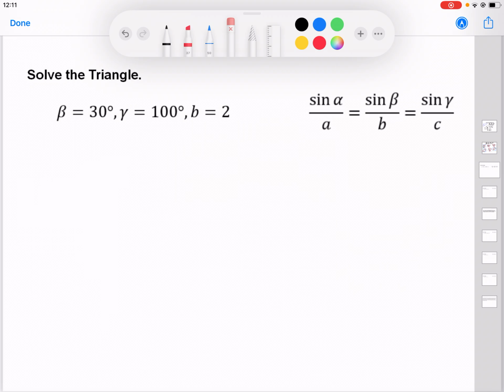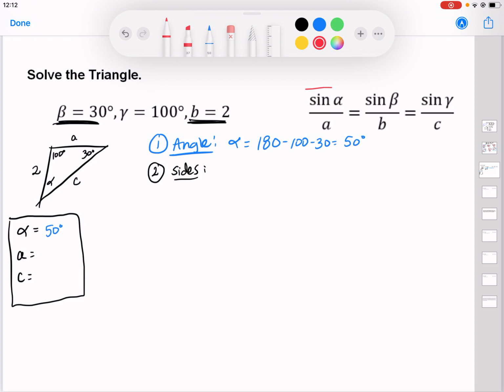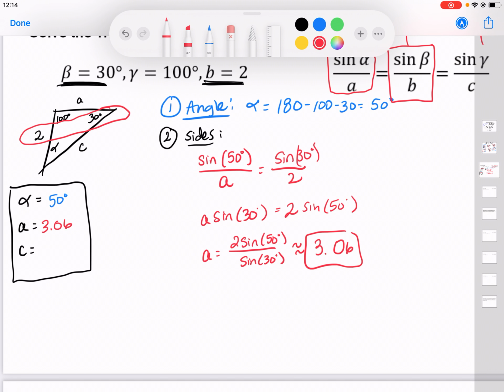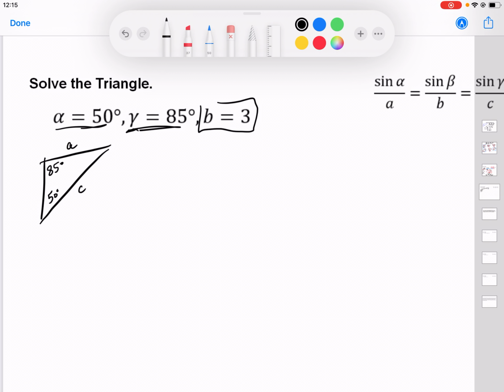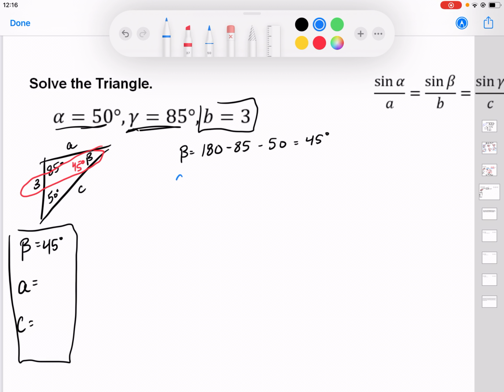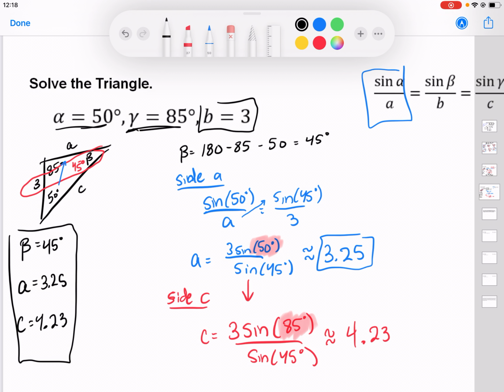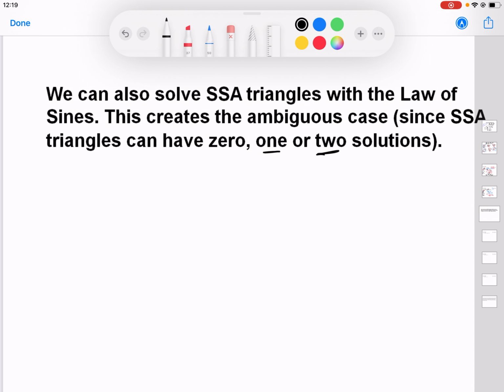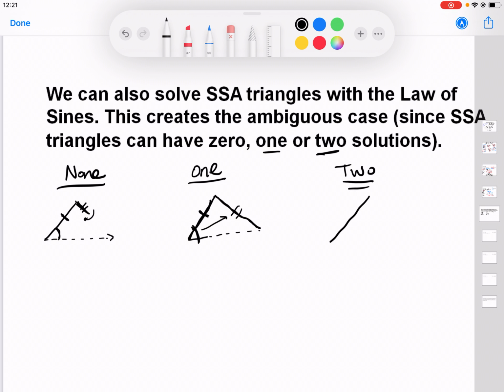M3H - Lesson 7.4b